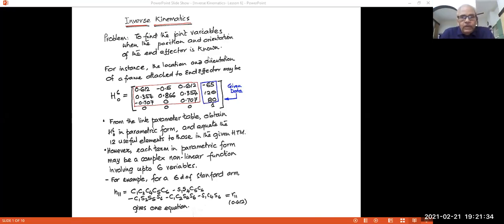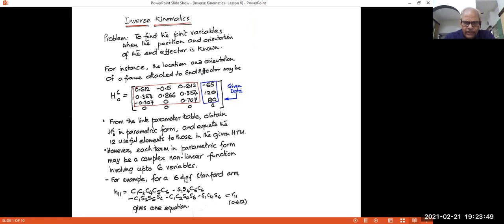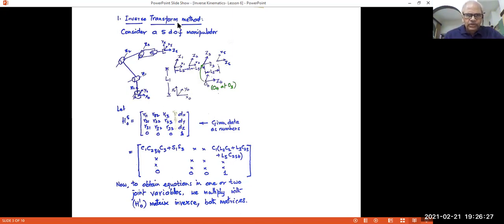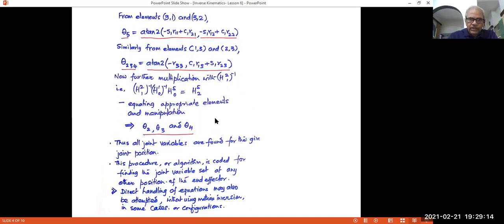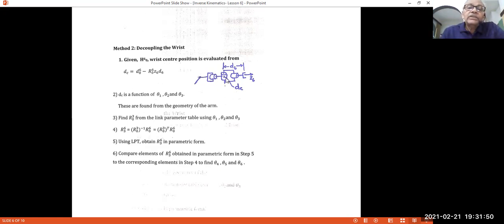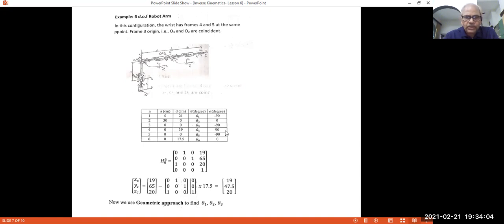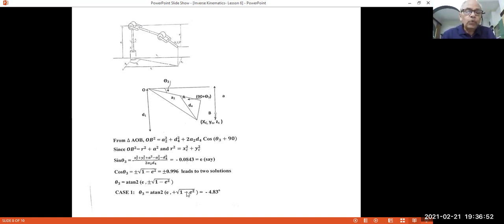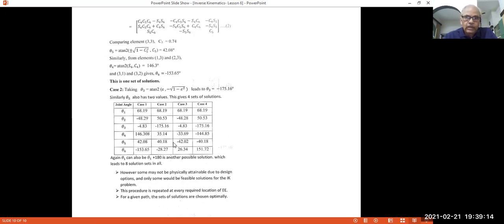Robot Kinematics PA Sastry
Lesson 6 - Inverse Kinematics